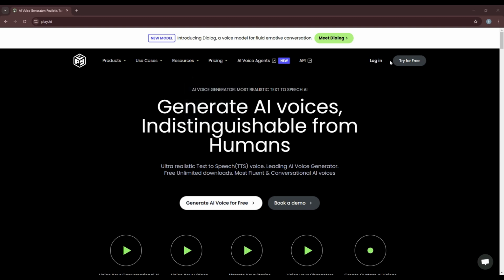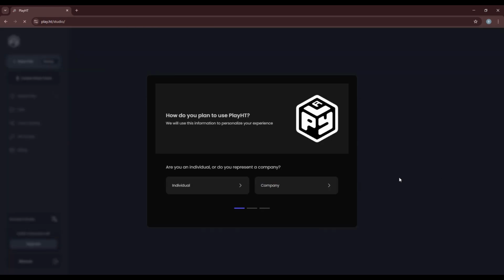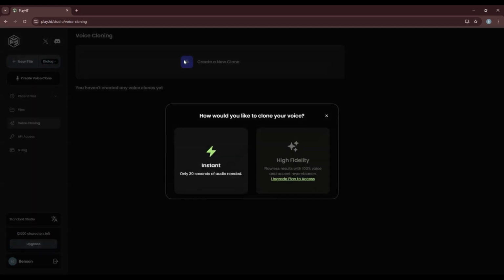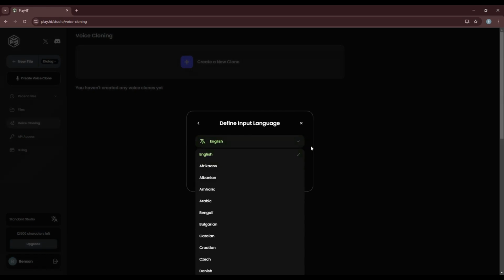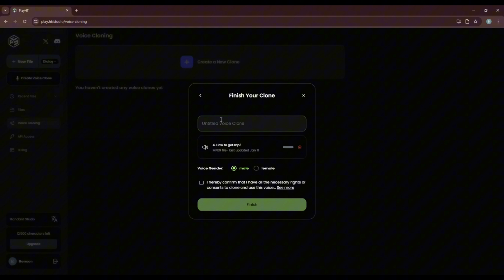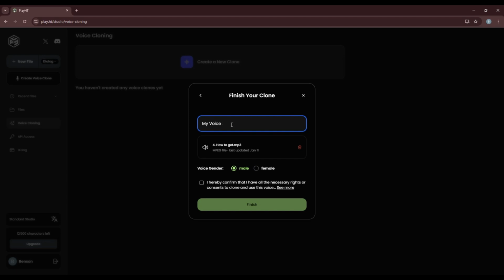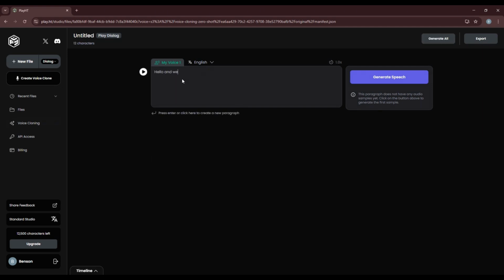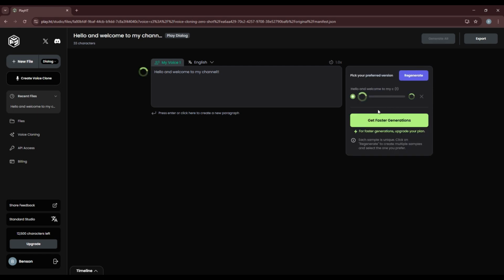How to Clone My Voice with AI for Free (100% WORKING)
Here's a guide on How to Clone my Voice with AI for Free.